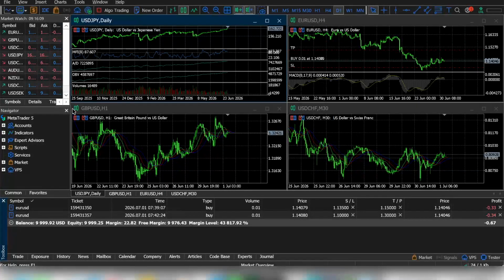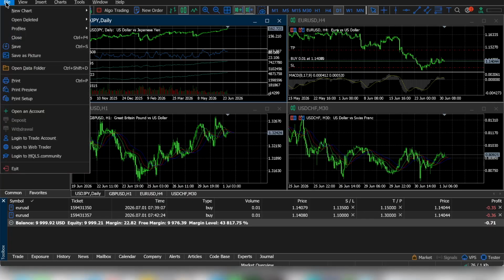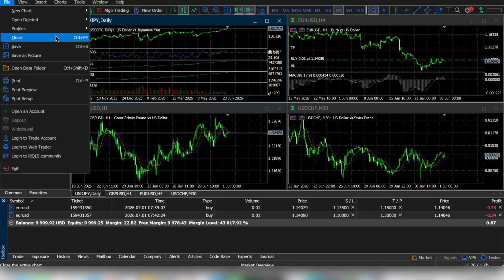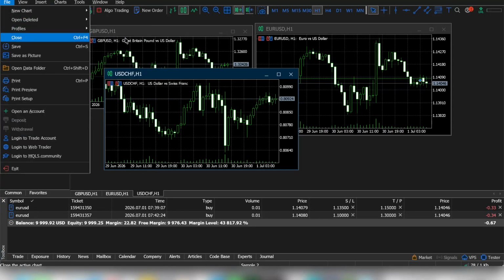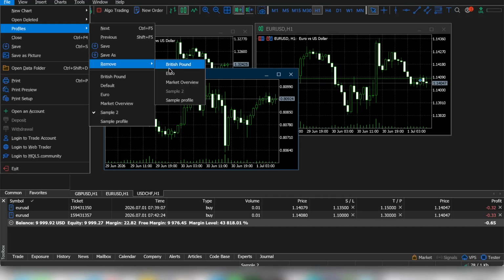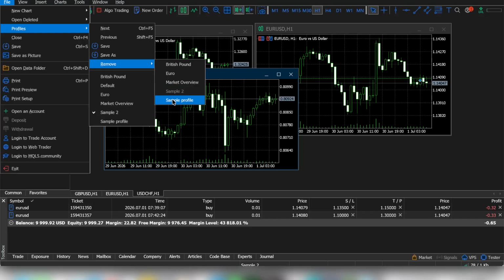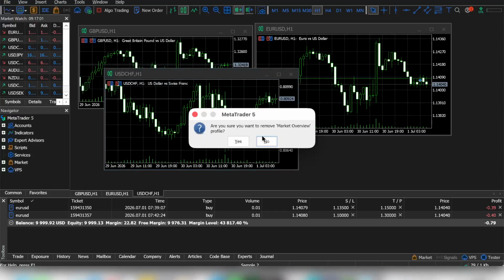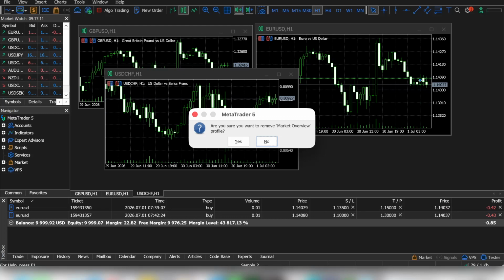How to Remove a Profile on MetaTrader 5 | Quick Tutorial 2026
Today we cover how to remove a profile on MetaTrader 5 so you can delete unused workspaces and keep your trading platform organized.